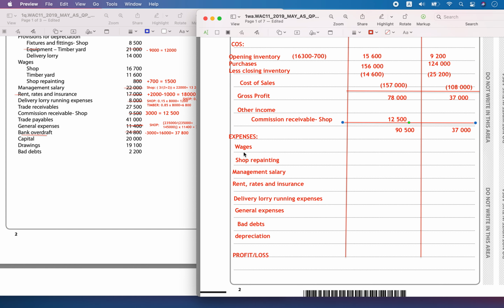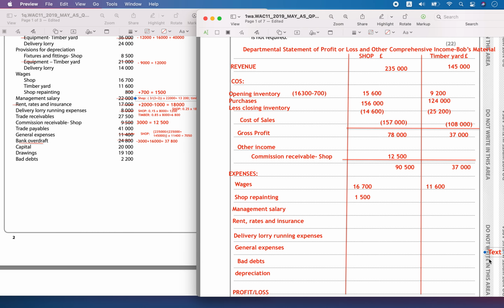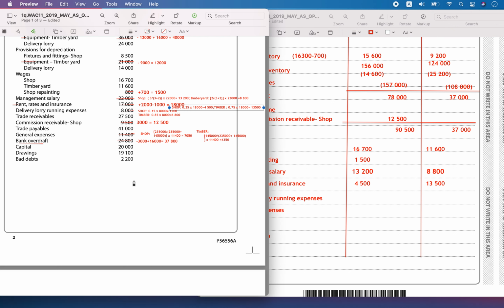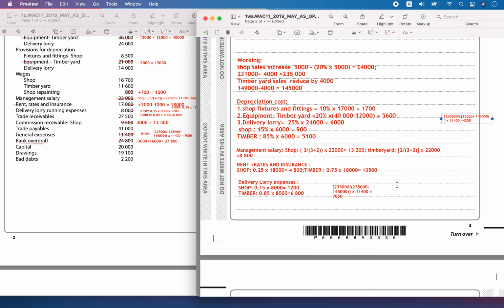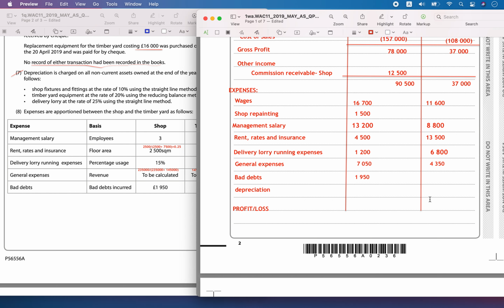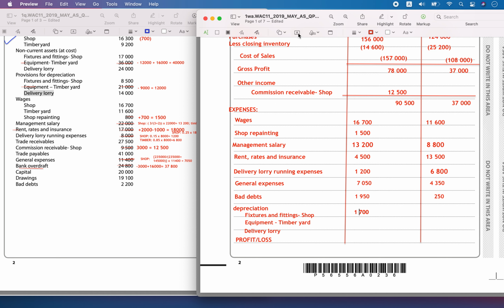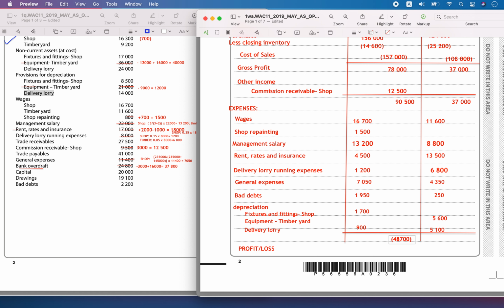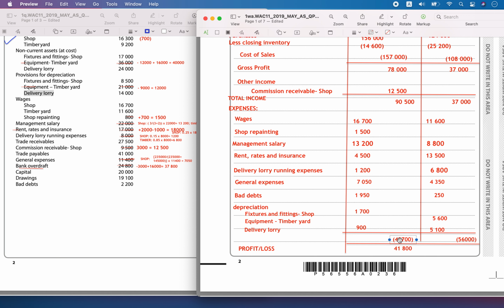6.MAY 2019 IAL EDEXCEL UNIT1 PAST PAPER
PART 5 Question 1a. Departmental Statement of Profit or Loss and Other Comprehensive Income-  Bob’s Material
1.
2.